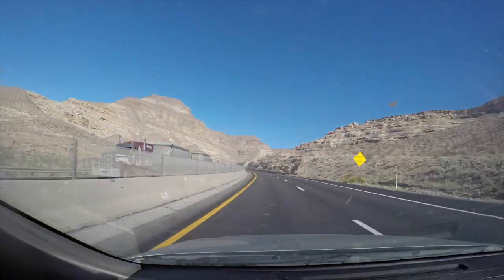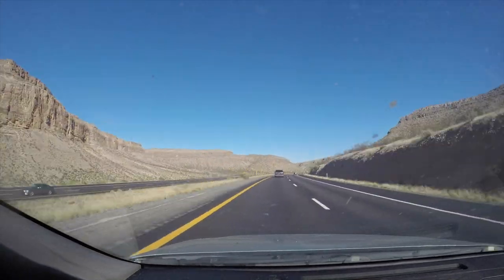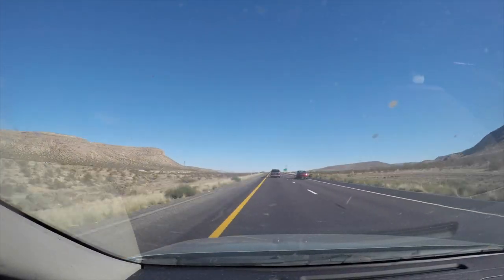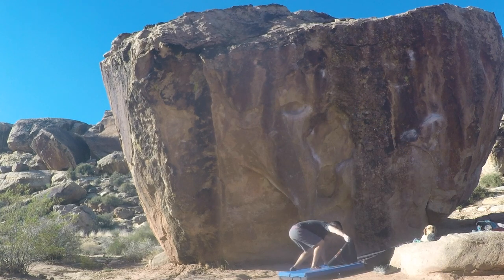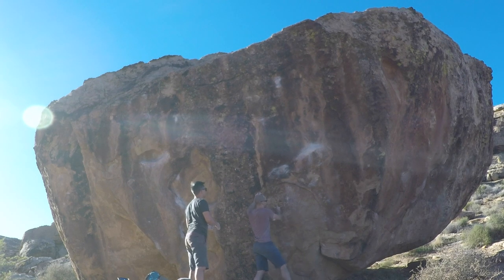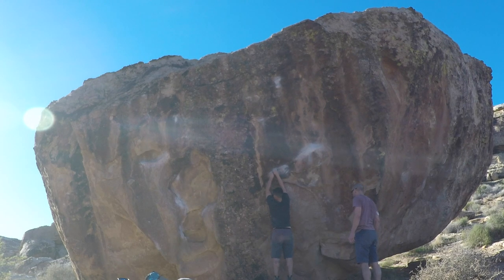Pit Stop in Moes Valley | ClimbingVlog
ClimbingVlog Episode 40
A quick trip to Moes Valley in St George Utah. Climbing Sentinal boulder's Sentinal v2 and Huntsman Graffiti v5